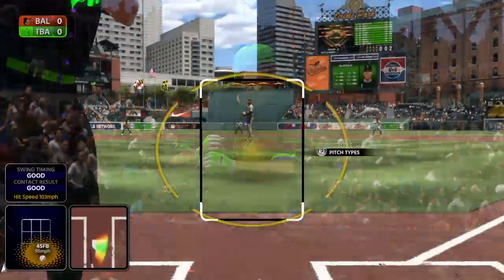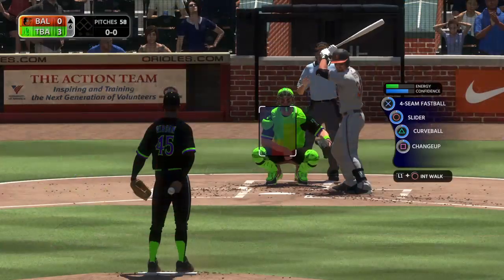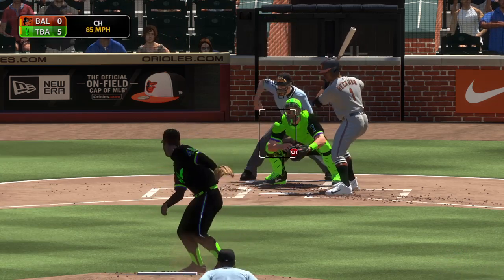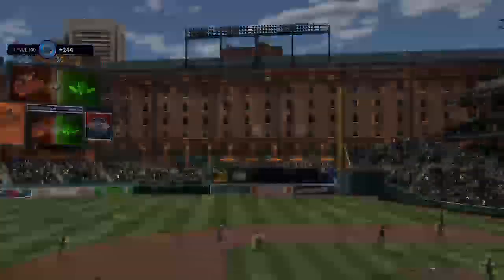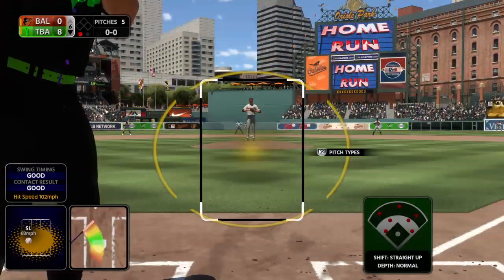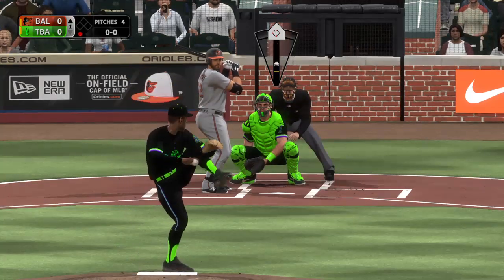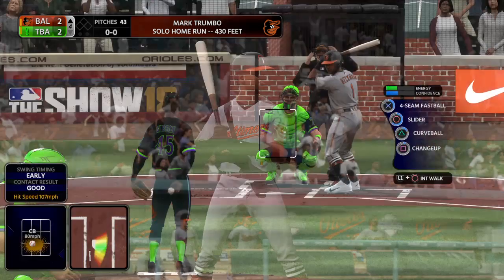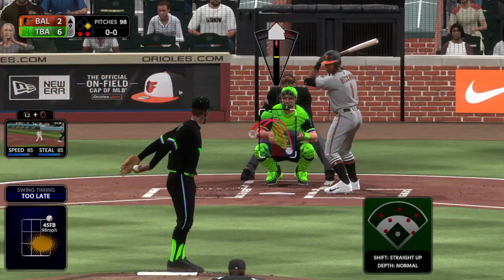MLB The Show 18 Grinding Complete Game Shutouts (Gibson)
From Biohazard to MFL it's murder, death, kill.  All day, all night, we know what you need. Only on Mort T.V.